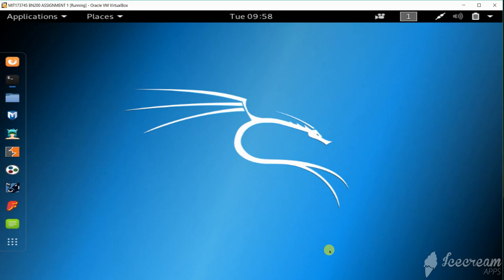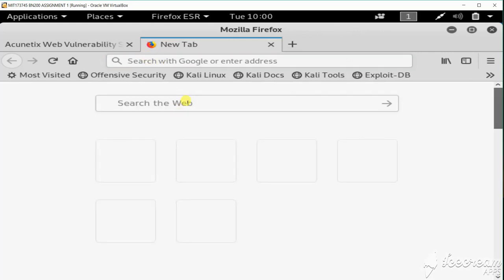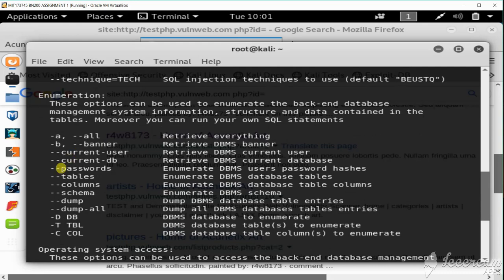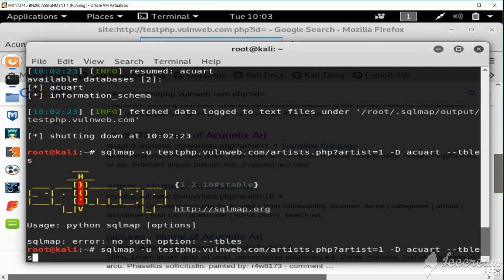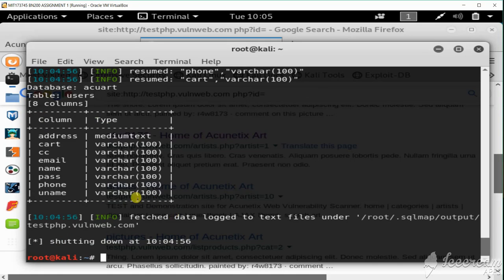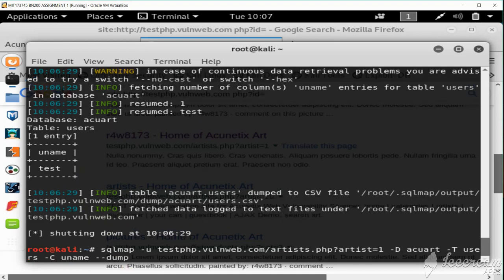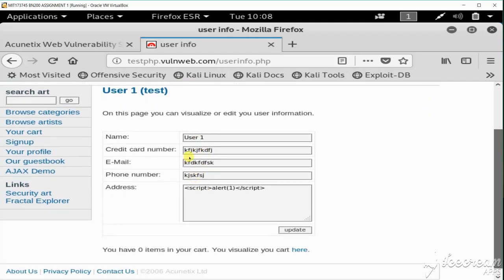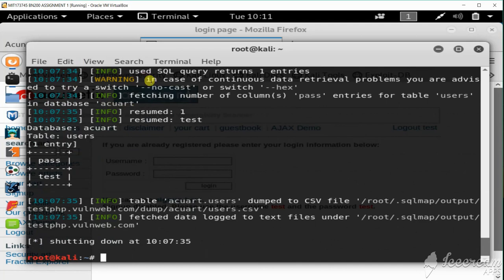MIT173745 Narayan Subedi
This video is about the sqlmap and how to attack a vulnerable website by sql injection.